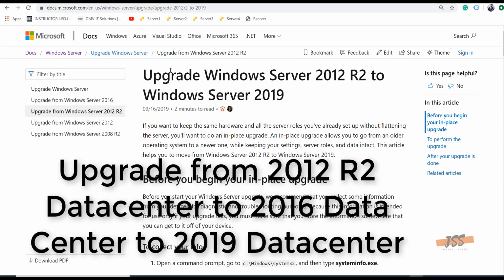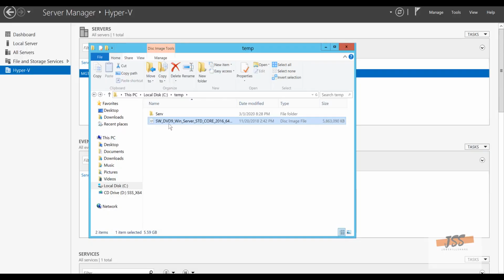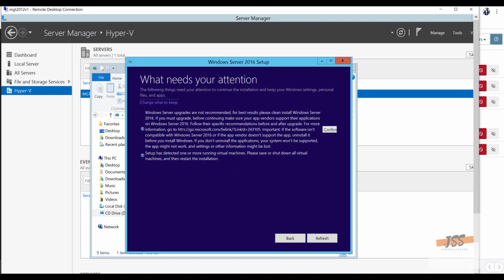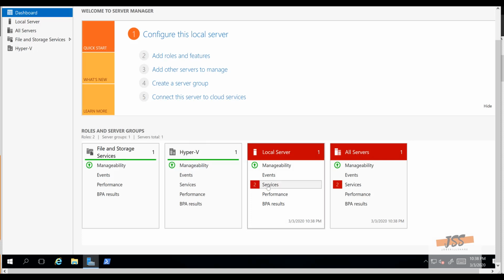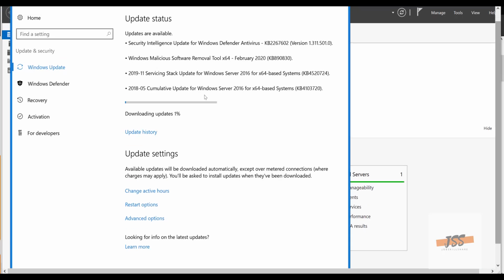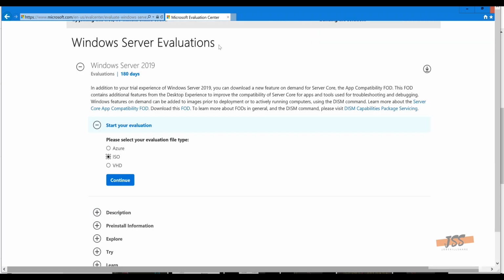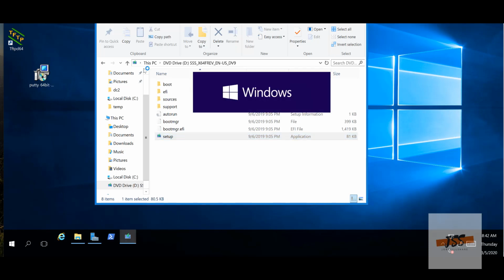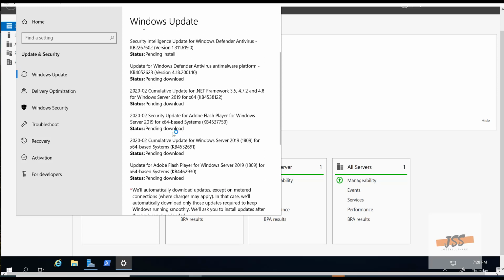Server 2012 R2 to 2016 Datacenter to 2019 Data Center